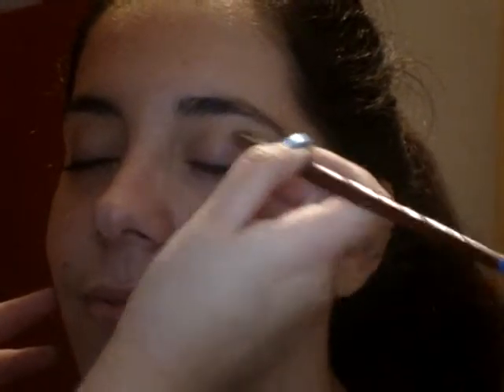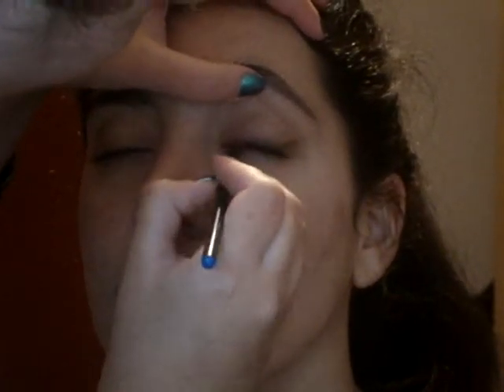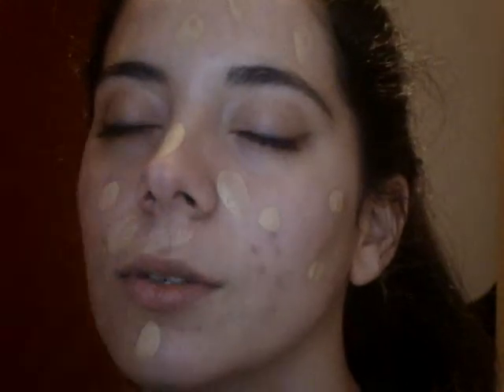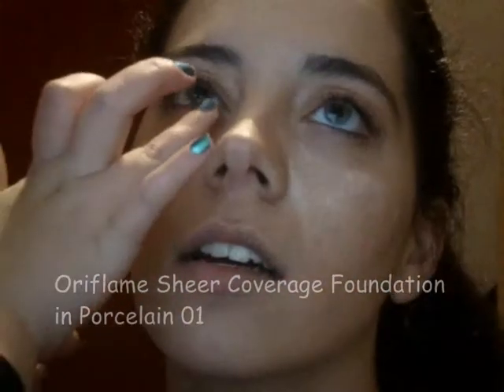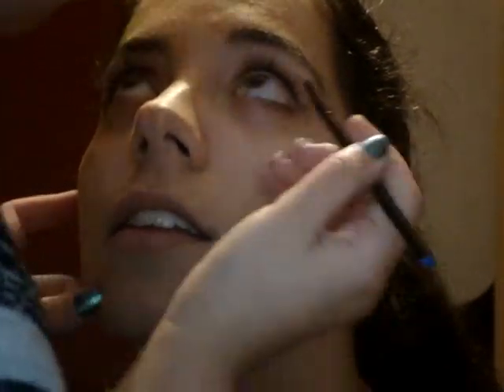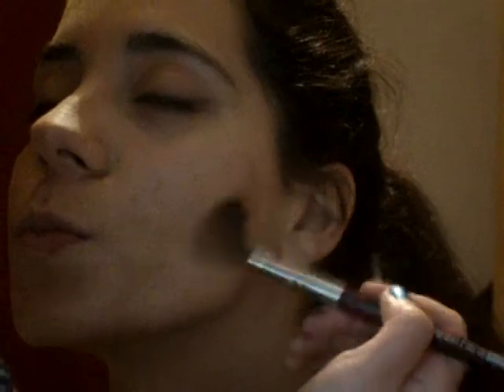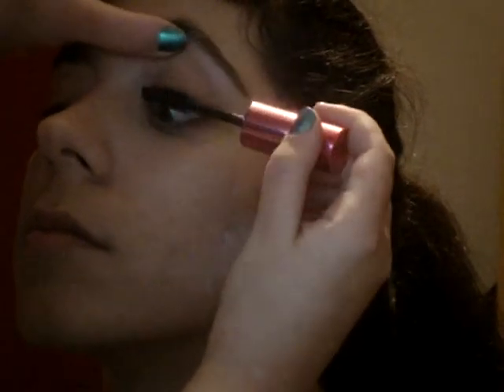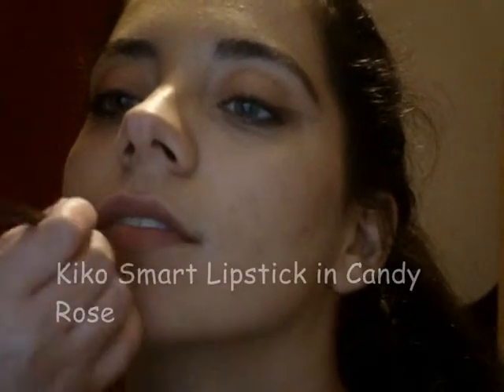Beautifying Daytime Makeup Tutorial! || The Fashion Cafe ❤